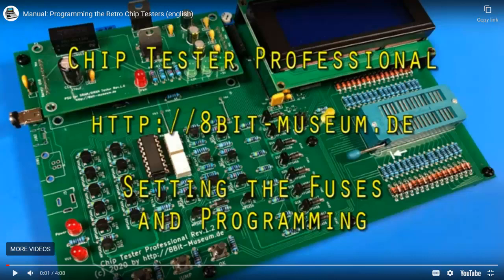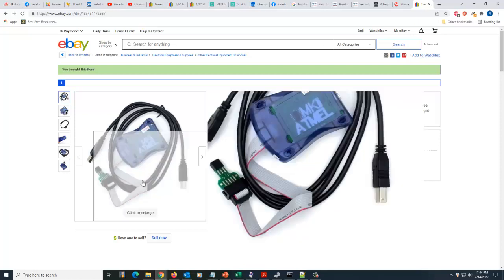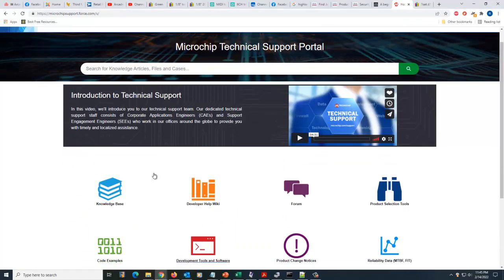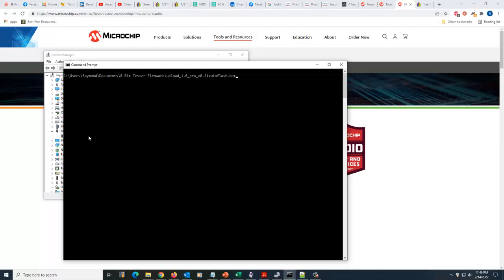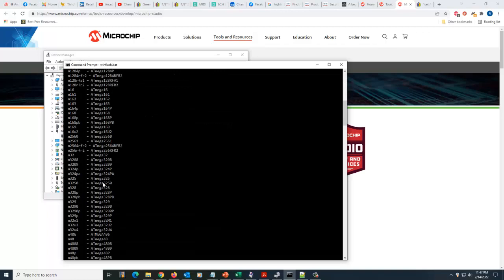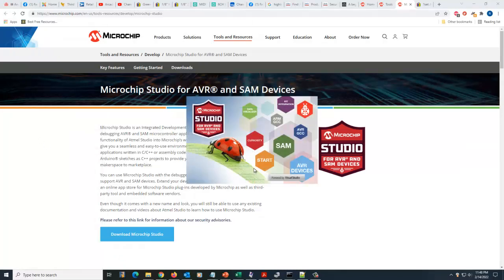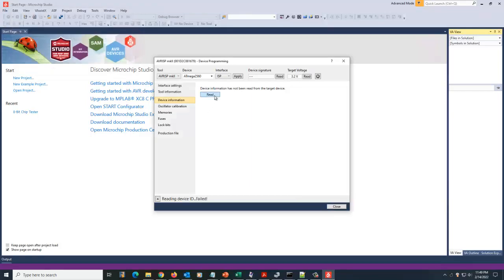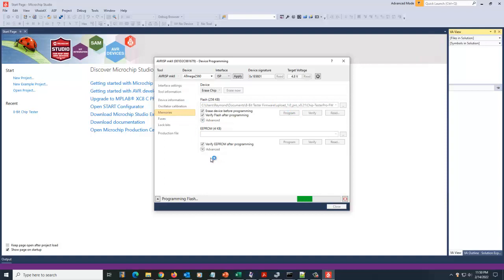Retro Chip Tester Programming in Windows 10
This is a quick, no edit video on how to program the Retro Chip Tester by the 8-Bit Museum in Germany in Windows 10 using a USB AVR ISP MkII programmer.

The programmer had no drivers under Windows 10, but drivers could be found - if I wanted to allow unsigned drivers to be installed on my computer. NOT.

For the fix, I walk you through getting the free Microchip Studio software and using it to get the drivers installed and to program the tester as the batch files supplied with the firmware updates will not work with this programmer.